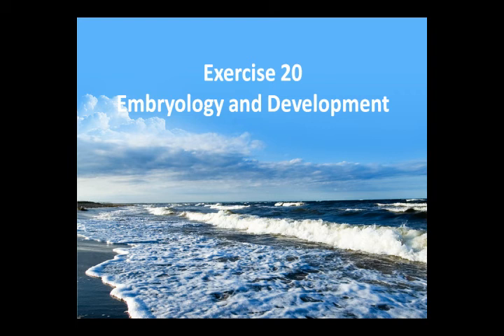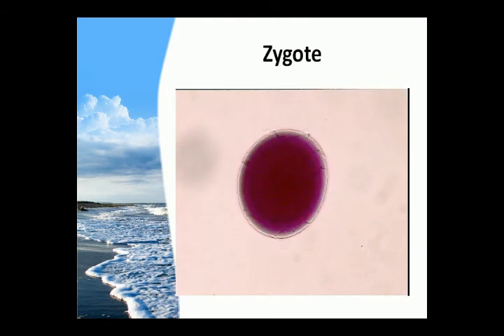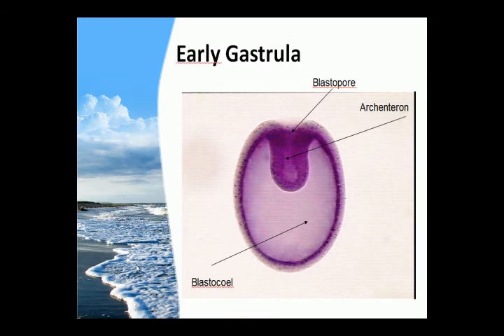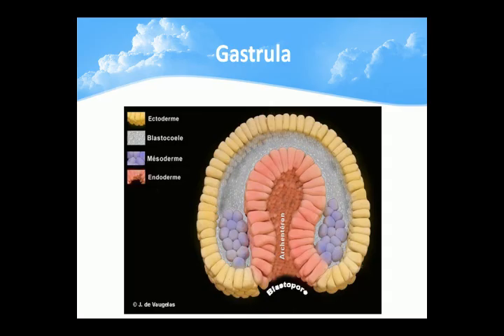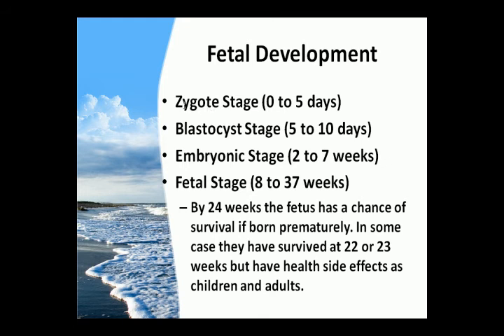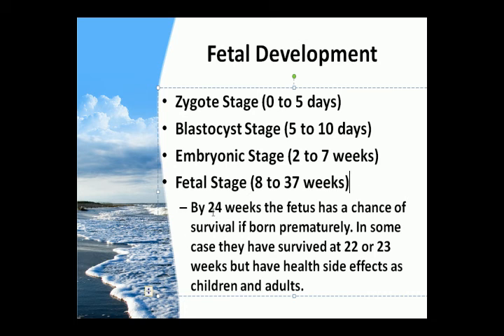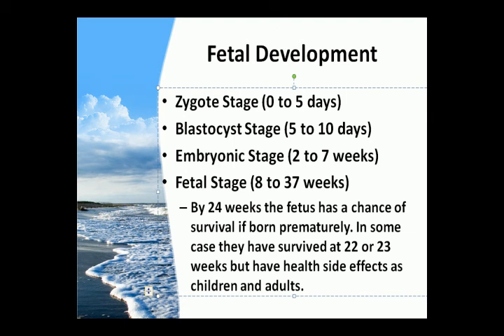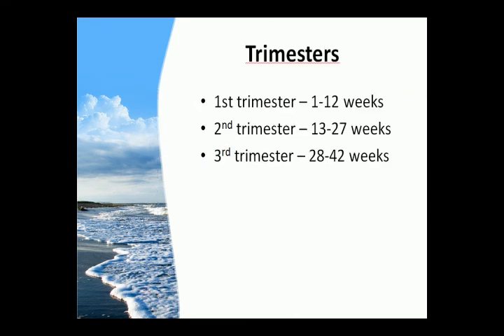Biology 1020 Lab Ex 19 embryo